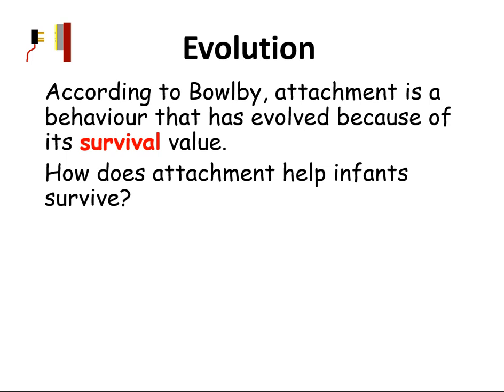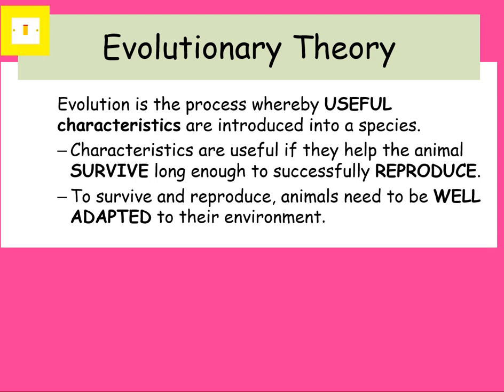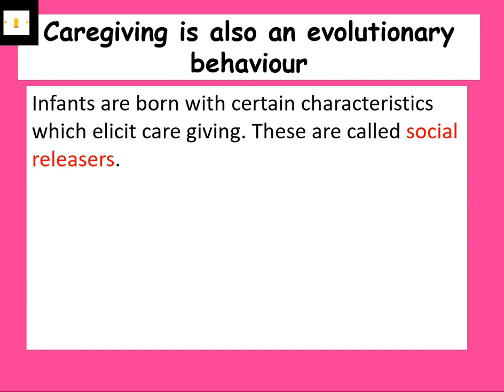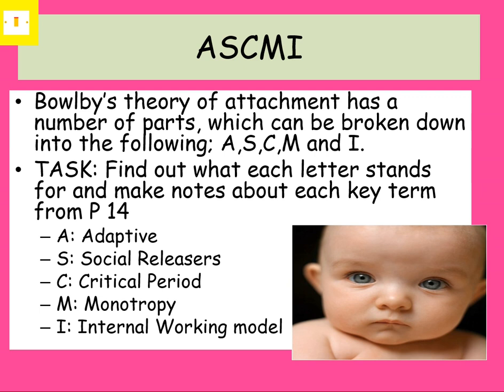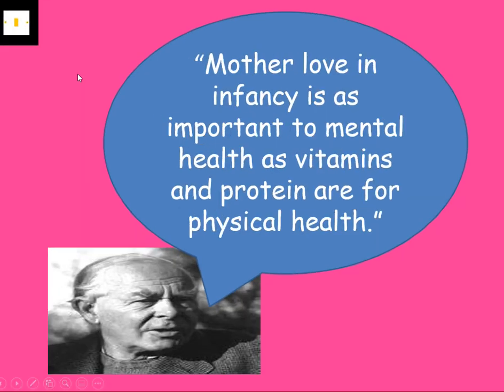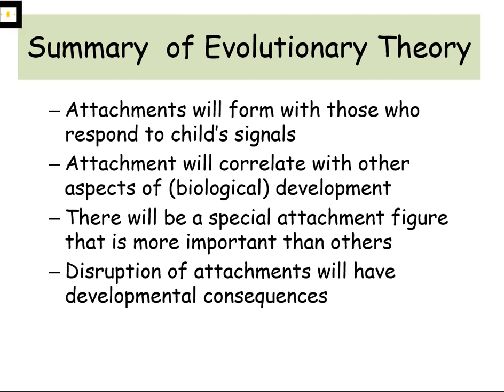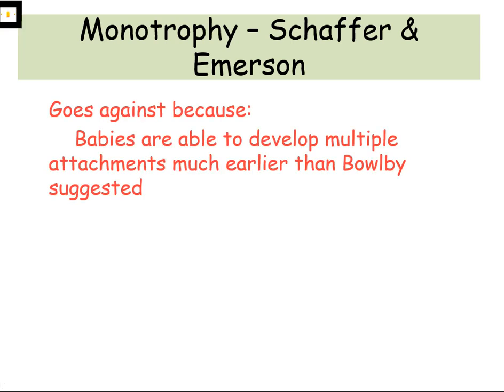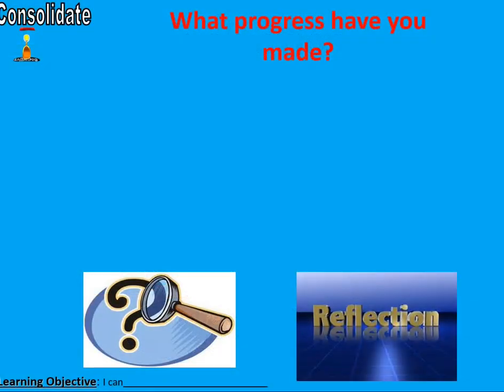Lesson 7 Bowlby Evolutionary theory of attachment